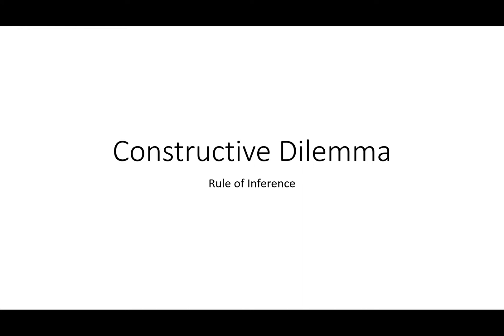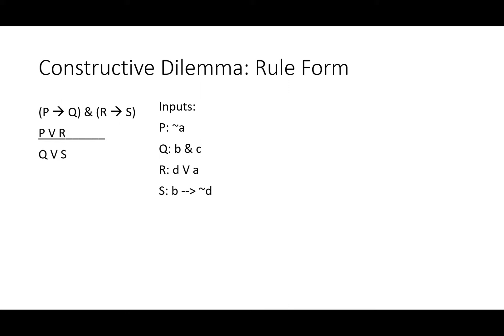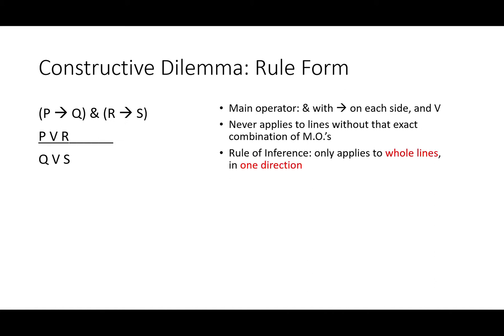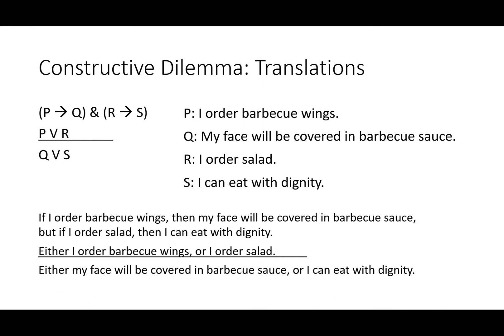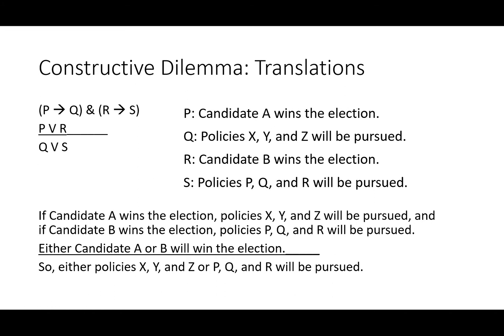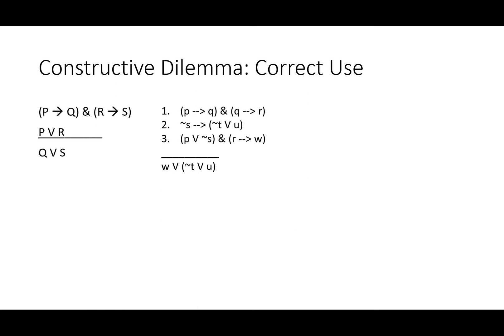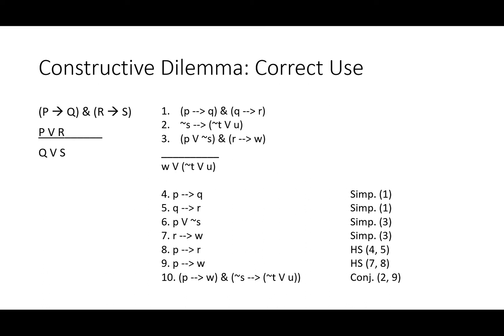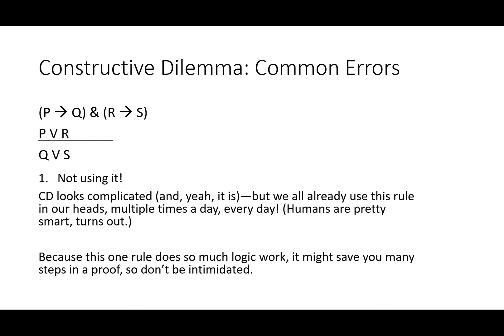3.2.8 Rule 7 Constructive Dilemma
The advanced rule of inference, Constructive Dilemma, is introduced.